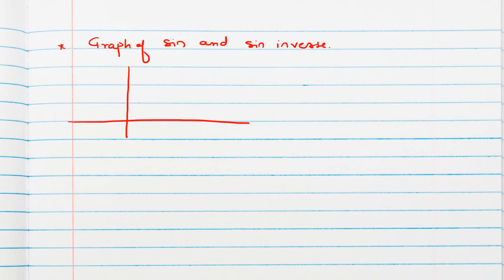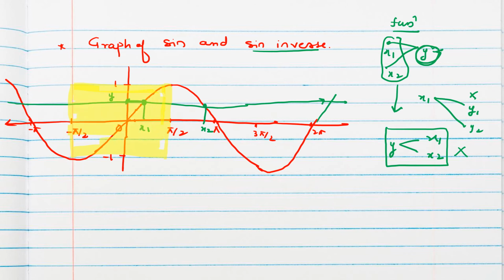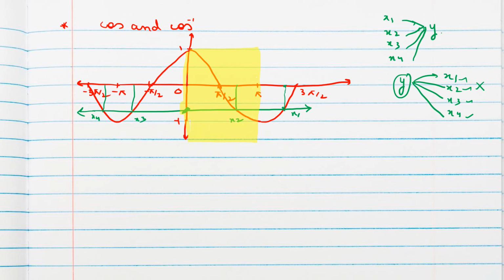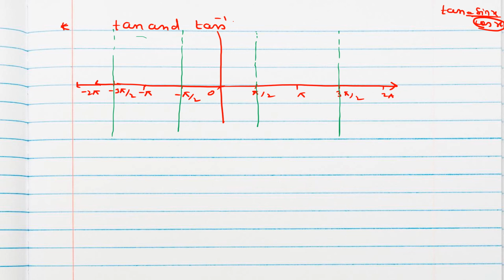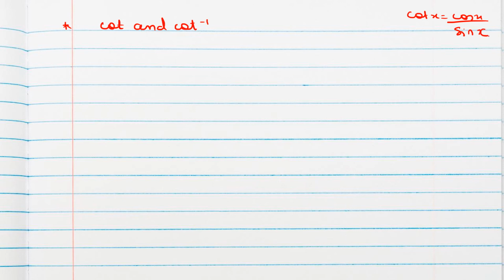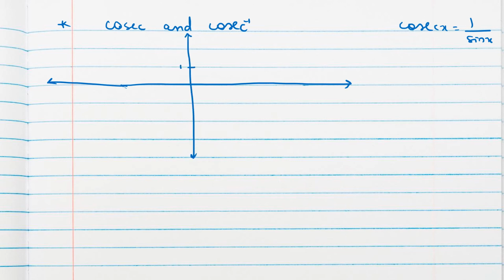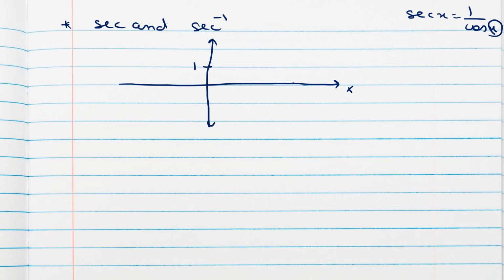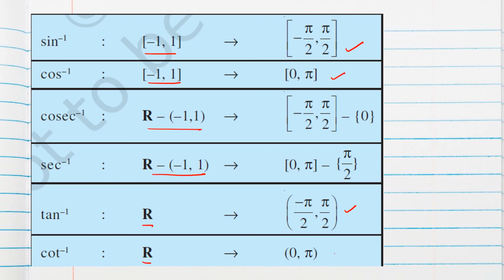Class 12 || Inverse Trignometric Function|| Why domains are restricted for inverse trignometric.